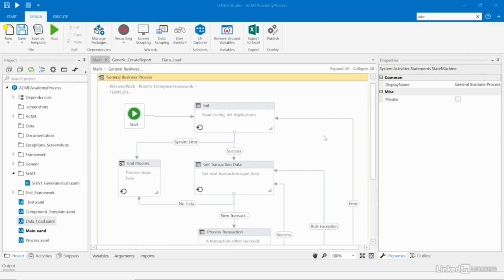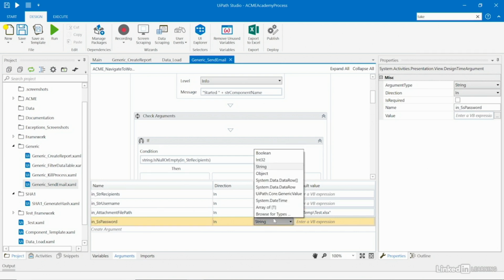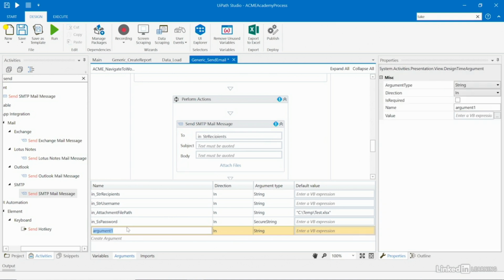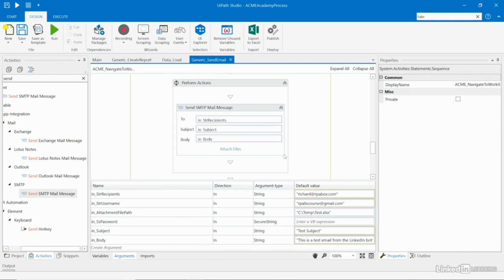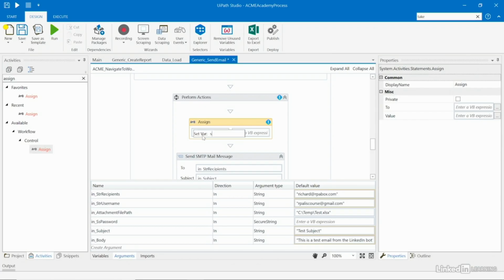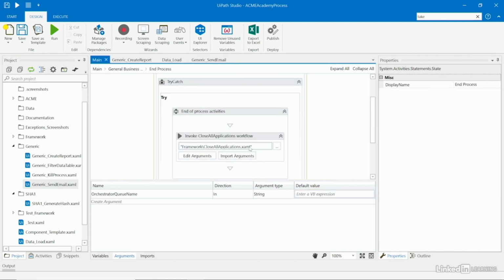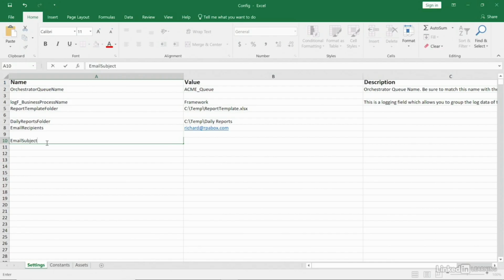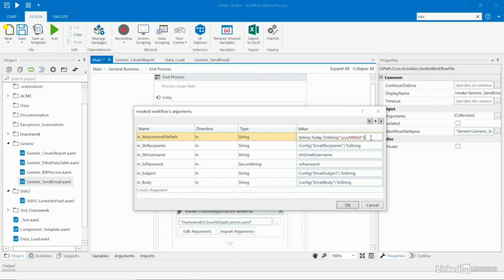UiPath - Sending the email from the process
Table of contents:
00:00 - Email Setup
07:09 - Sending the email
11:29 - Sending the email from the process